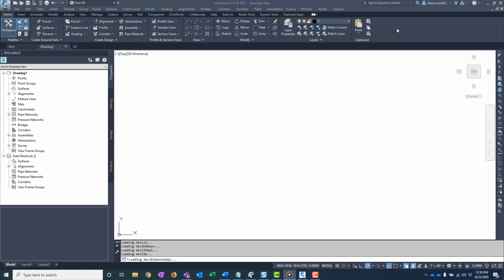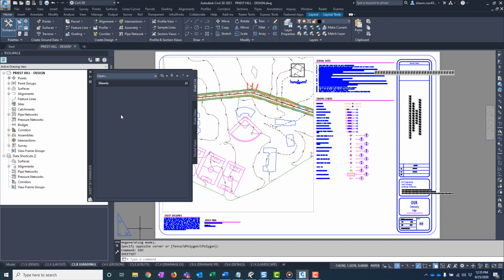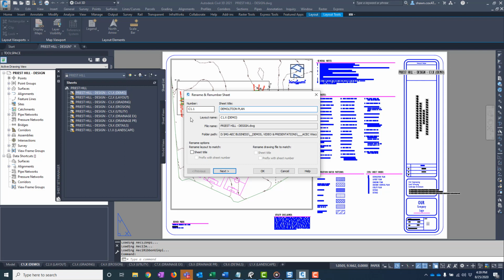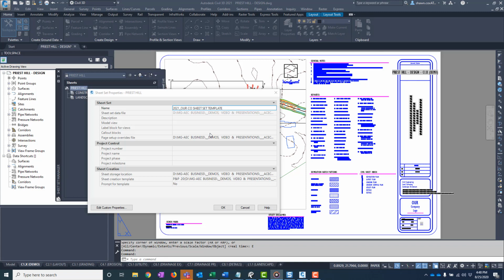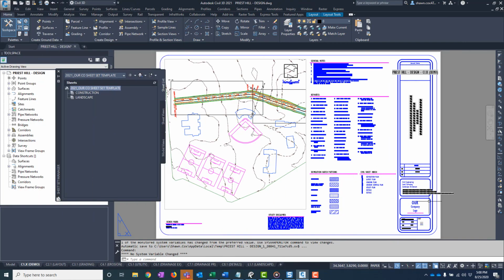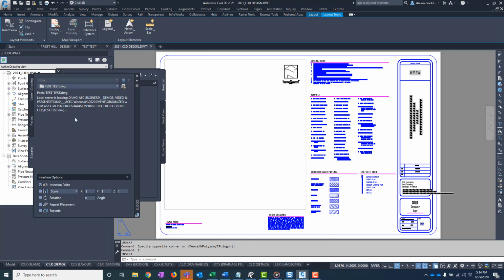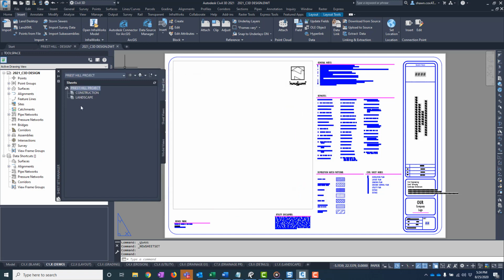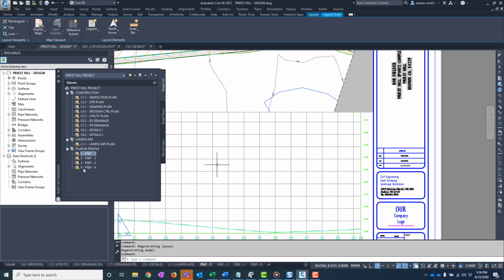Civil 3D Workshop 2020 - Getting Organized With SSM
Presented by Shawn Cox, MG AEC Technologies